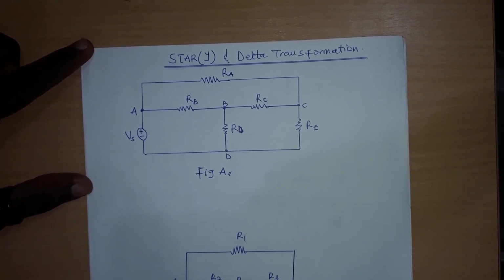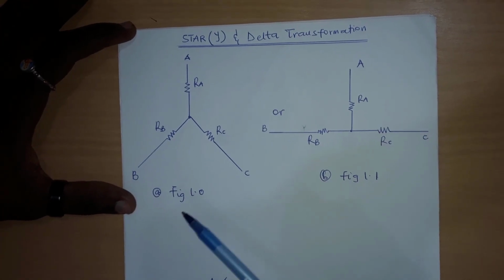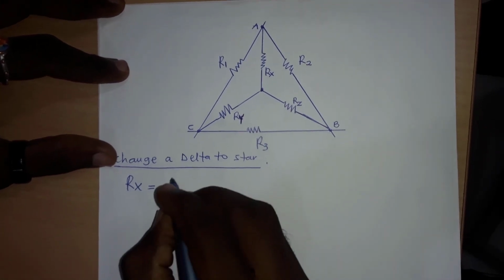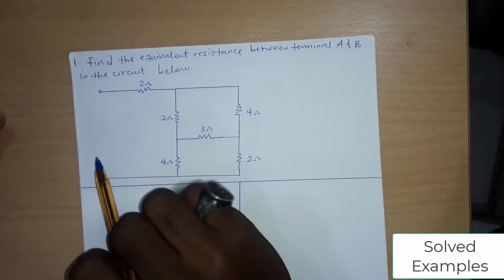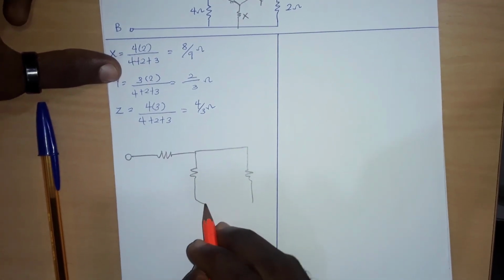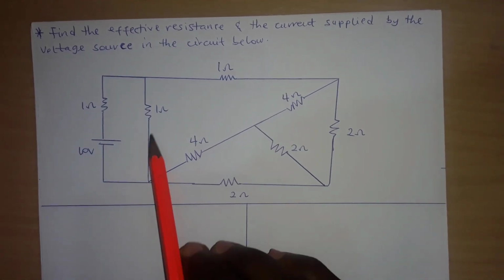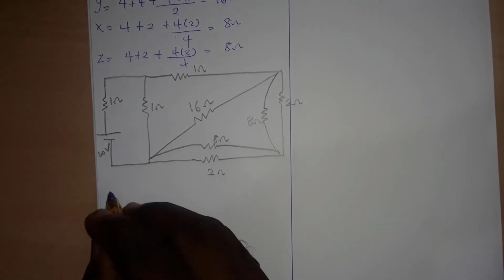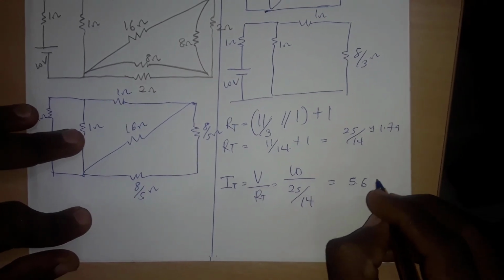Star-Delta Transformation with Solved Examples -- Tutorial 5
Star-Delta Transformation made easy with lot of solved examples to help you guys understand r. #AppliedElectricity_​​@kinemarc.

Tutorial by: Awuah Charles Marfo